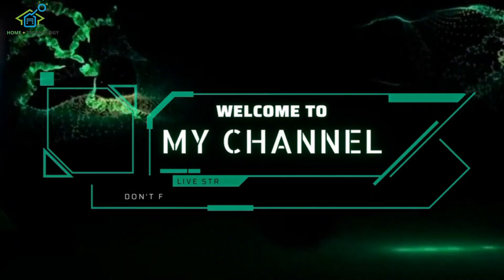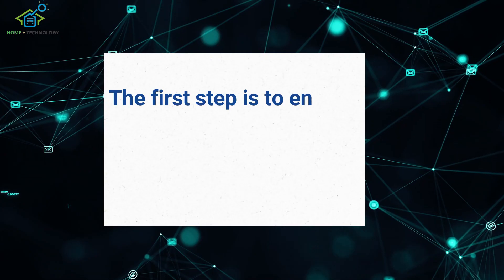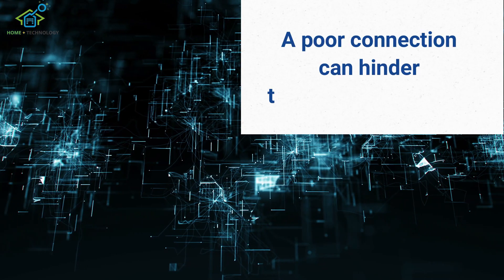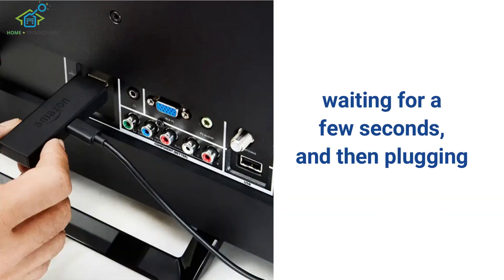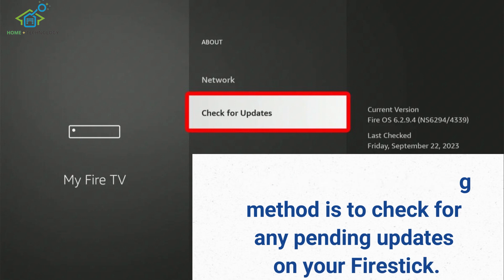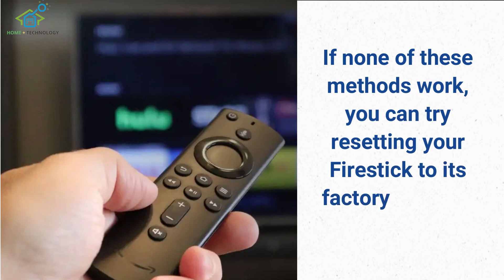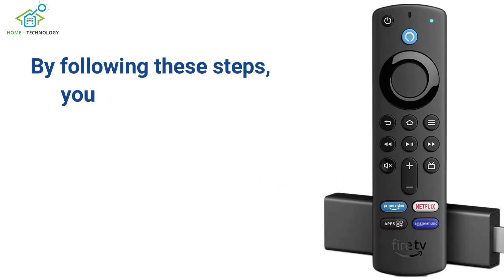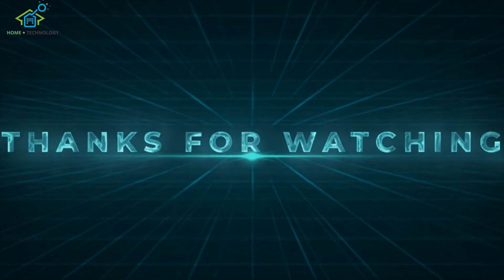How to fix firestick stuck on updating?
Welcome to our guide on resolving a common issue many Firestick users face - a stuck update. If you're experiencing this frustrating problem, don't worry, we've got you covered with some quick and easy solutions.

The first step is to ensure your Firestick is connected to a stable internet connection. A poor connection can hinder the update process and cause it to get stuck.

If the update is still stuck, try restarting your Firestick. Simply unplug it from the power source, wait a few seconds, and plug it back in. This simple step can often kickstart the update process.

Another troubleshooting tip is to check for any pending app updates. Sometimes, an app update can interfere with the Firestick update. Make sure all your apps are up to date before attempting the Firestick update again.

If all else fails, you can try resetting your Firestick to factory settings. This should only be done as a last resort, as it will erase all your data and settings. But it can often resolve stubborn update issues.

By following these steps, you should be able to get your Firestick update unstuck and get back to enjoying your favorite content in no time.